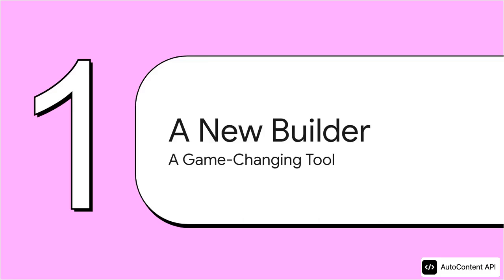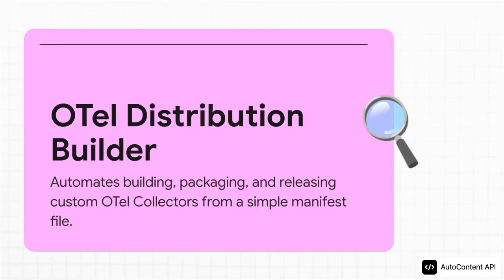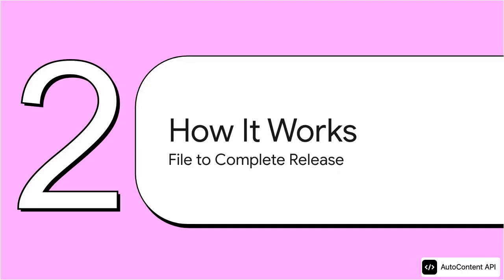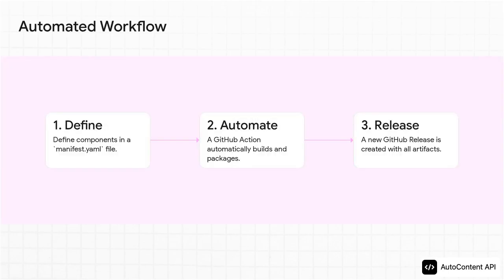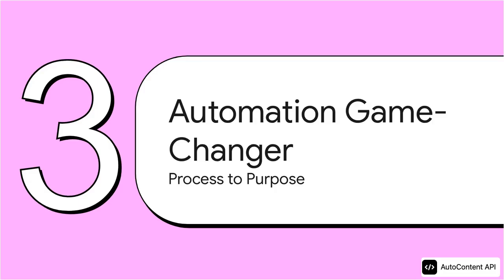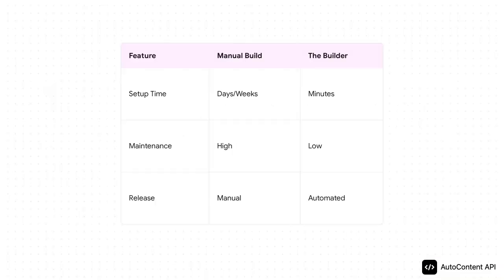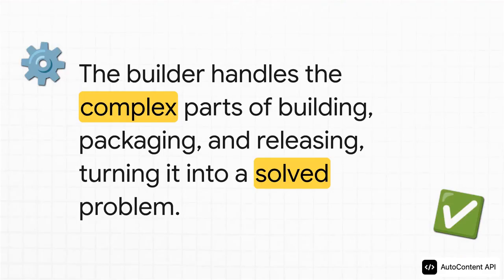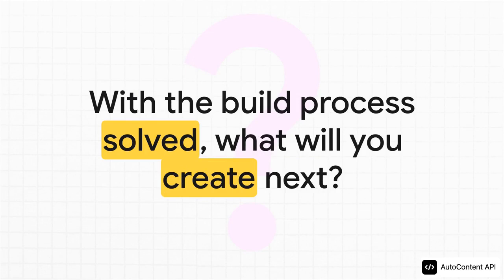OpenTelemetry Distribution Builder — Build Custom Collectors Easily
Tired of spending days wiring up build scripts and release pipelines for custom OpenTelemetry collectors? This video introduces the Open Telemetry Distribution Builder, a new open source tool that automates building, packaging, and releasing custom collector distributions from a single manifest.yaml file. It uses the OpenTelemetry Collector Builder under the hood, adds multi-platform builds, creates APK/DEB/RPM installers, and hooks into GitHub Actions for fully automated, versioned releases. This turns the undifferentiated heavy lifting of collector builds into a simple declare-and-deploy workflow, so your team can focus on designing the right observability pipeline instead of maintaining build plumbing. Key takeaways: • Define your entire collector in one manifest.yaml, pick only the components you need. • Automated multi-platform builds for AMD64 and ARM64, with multiple package formats. • CI/CD friendly, integrates with GitHub Actions to produce versioned releases and artifacts automatically. • Dramatically reduces setup time and maintenance, shifting effort from tooling to solving observability problems. • Uses OpenTelemetry Collector Builder (OCB) under the hood, but adds distribution management, packaging, and release automation. Workflow summary: define, push, and get a ready-to-deploy GitHub release. If you build or maintain observability pipelines, this can cut days or weeks of work down to minutes. What would you include in your custom collector? This video has been generated automatically by AutoContent API